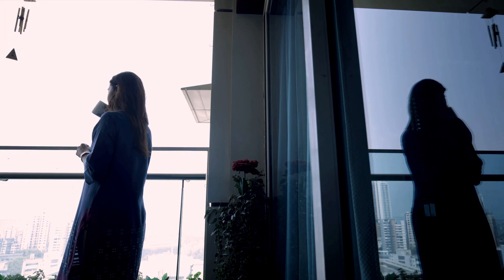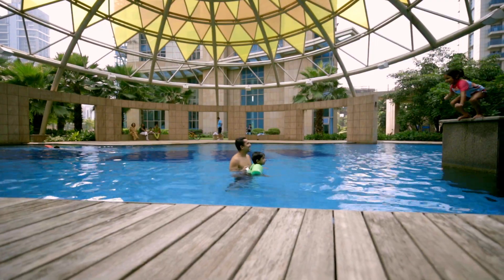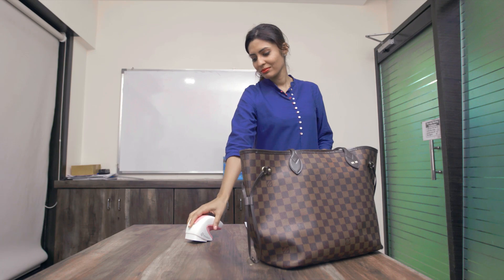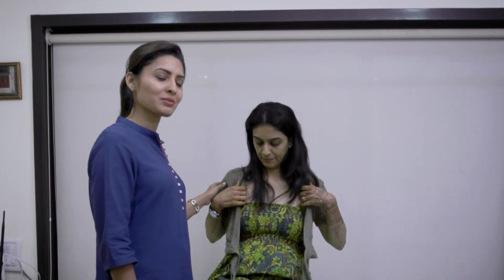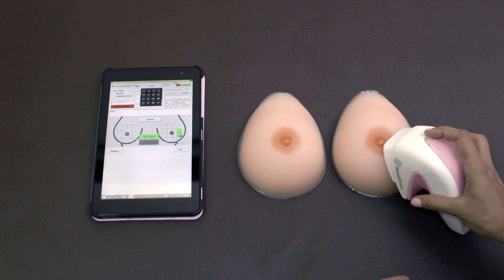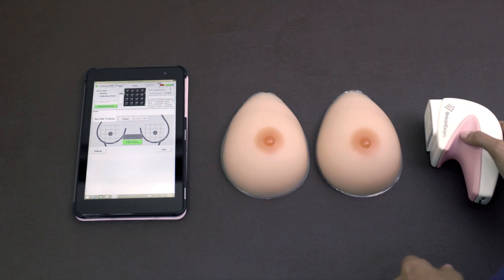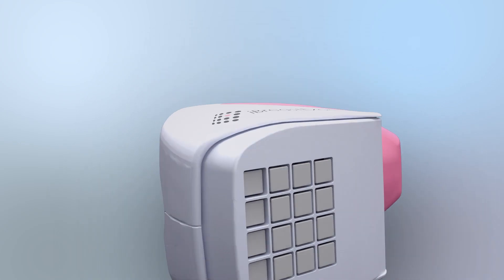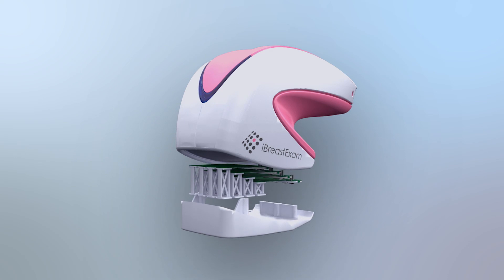How iBreastExam works?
iBreastExam, is a portable, radiation free, and can be used in any setting by primary health workers, obstetricians and gynaecologists to identify breast abnormalities in healthy women during a routine health checkup. It produces lesions in five minutes.